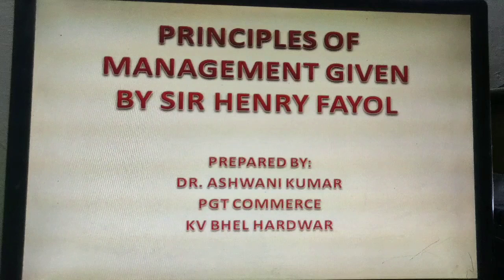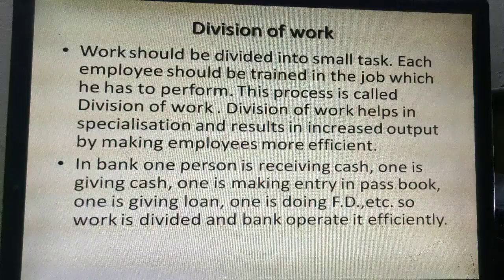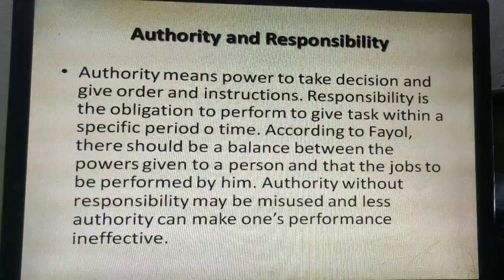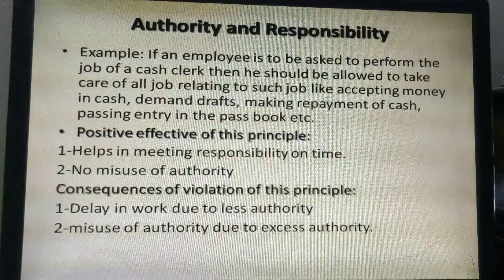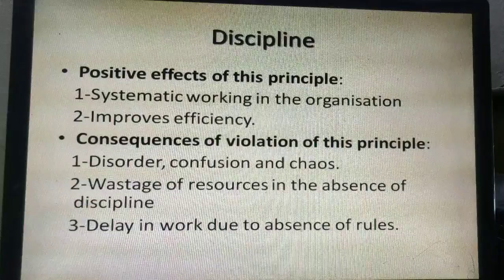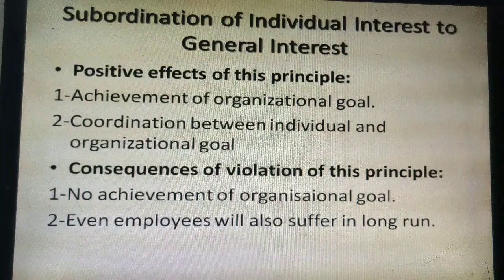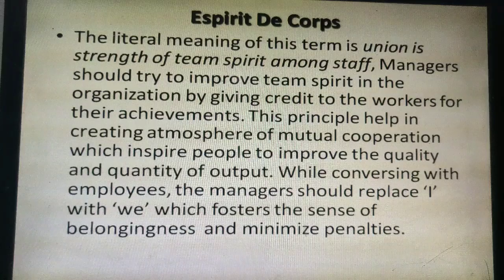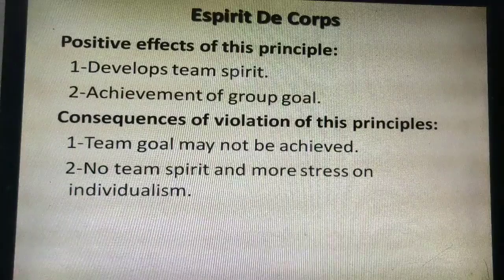Principles of management given by sir Henry fayol presentation with explaination